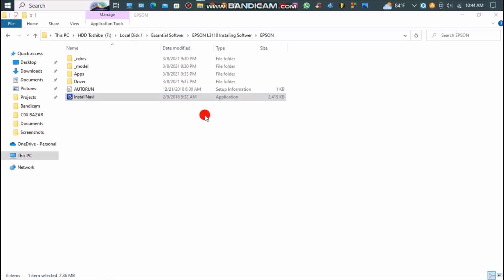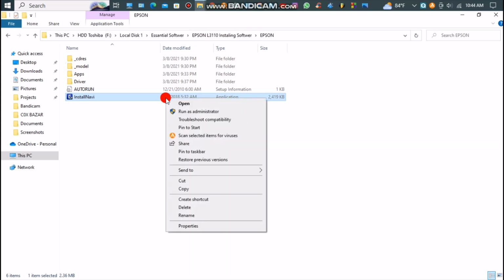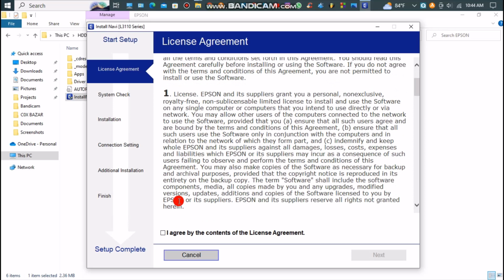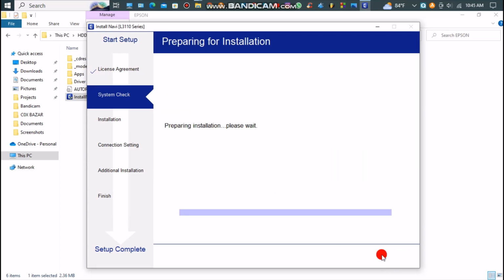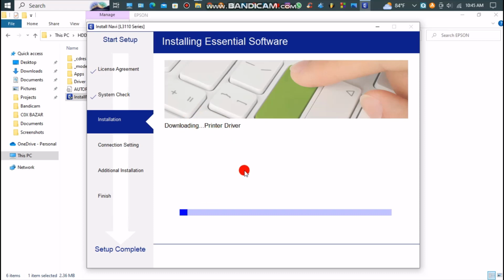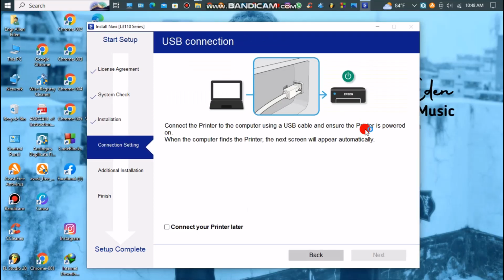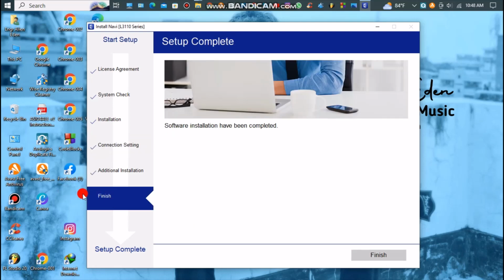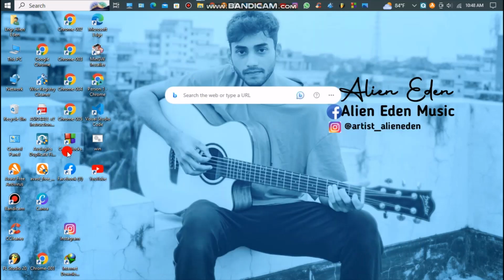**How to Install Epson L3110 Printer Driver | Easy Installation Guide (2025)**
Having trouble setting up your Epson L3110 printer? In this step-by-step tutorial, you’ll learn **how to download, install, and set up the Epson L3110 printer driver** on your Windows 10 or Windows 11 PC. Perfect for beginners and home office users!

* Where to download the official Epson L3110 driver
* How to install the driver properly on Windows
* How to connect your Epson L3110 via USB
* Quick test print to ensure setup success

✅ **Best For:**

* New Epson L3110 printer users
* Fixing driver issues and connection problems
* Windows 10 & 11 users setting up a printer at home or office

💡 **Bonus Tips:**

* How to reinstall the driver if needed
* Checking for driver updates via Epson’s official site
* Ensuring proper ink and paper setup